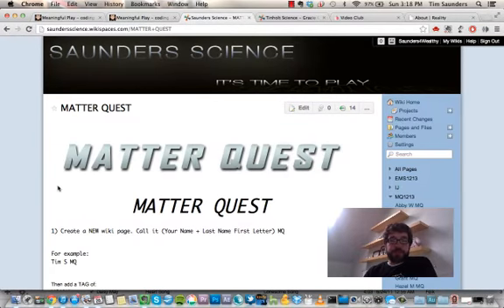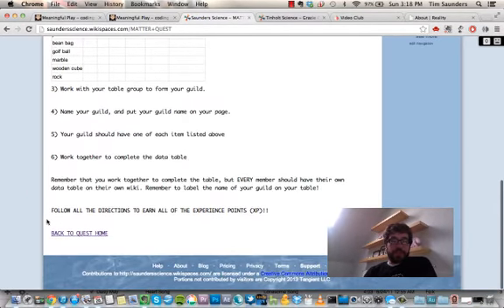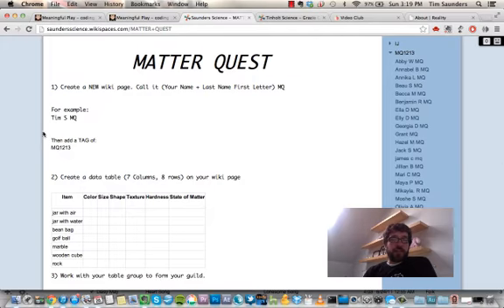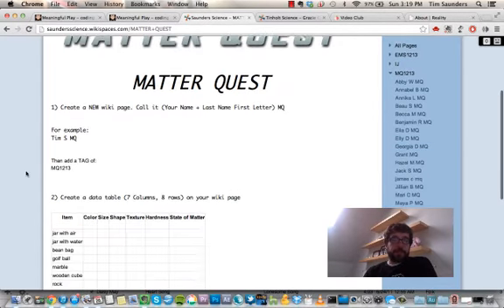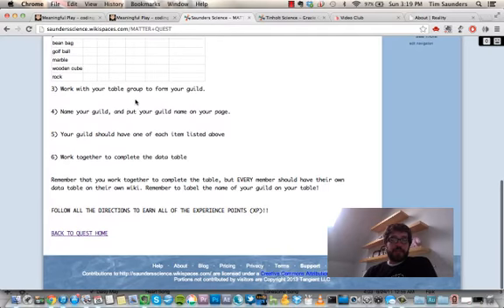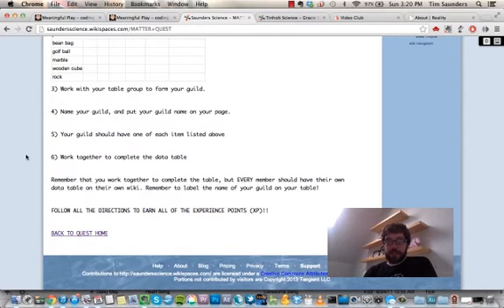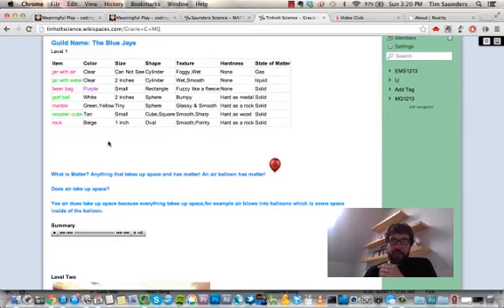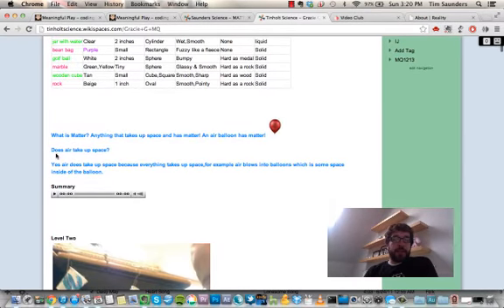Rebooting the Classroom Workshop: Mastery.mp4